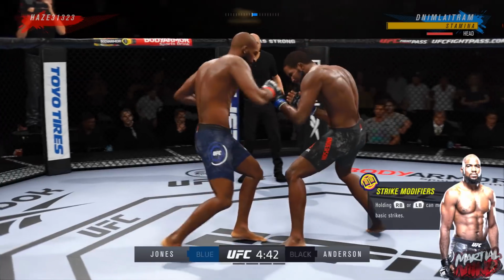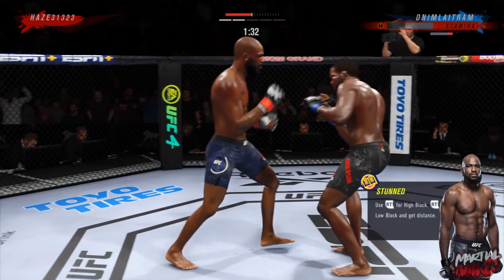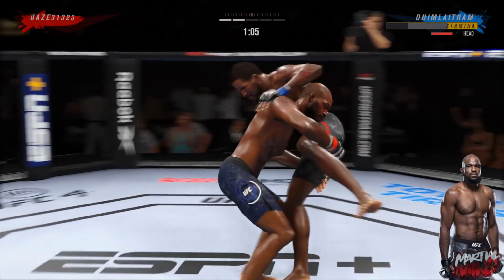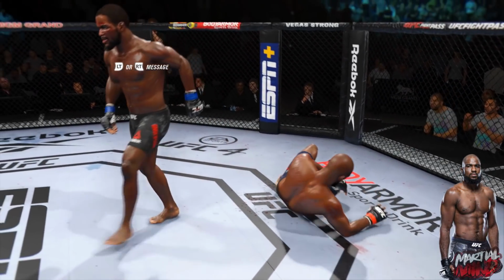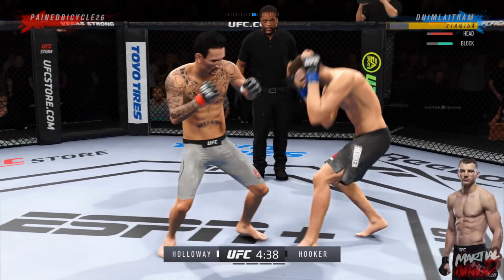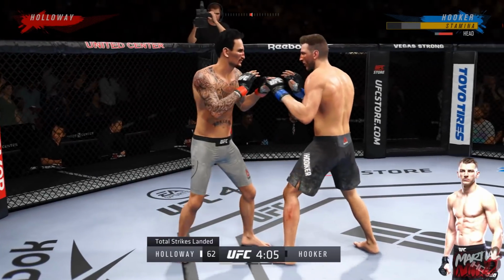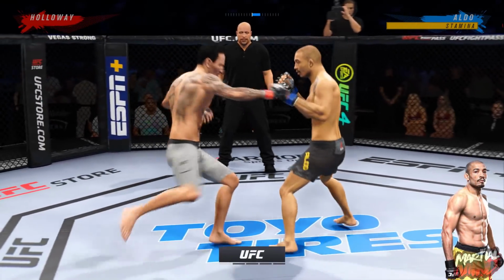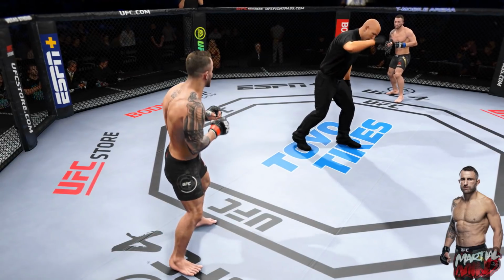The Random Fighter Select - Episode 29!